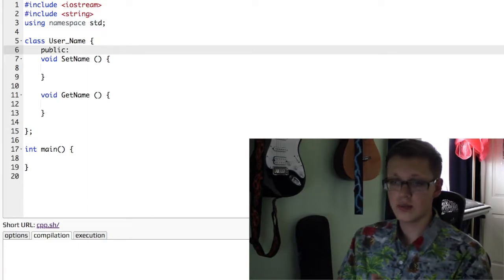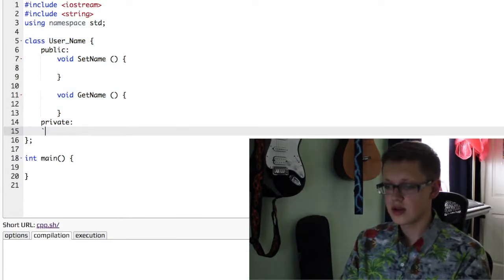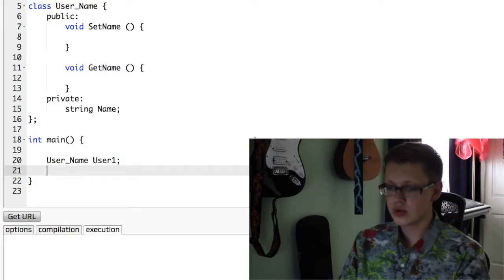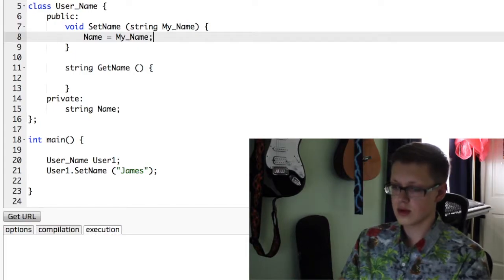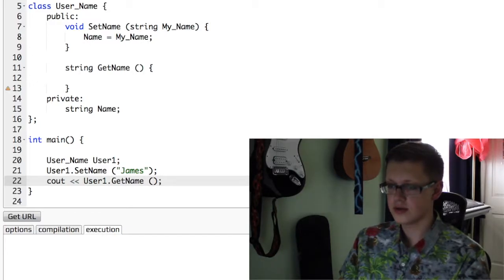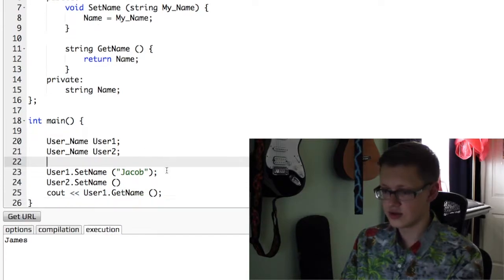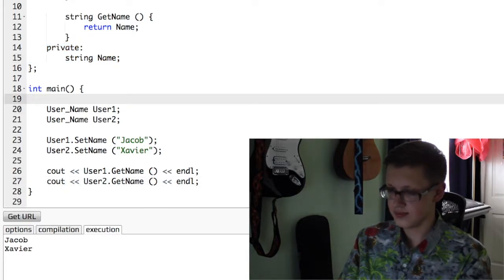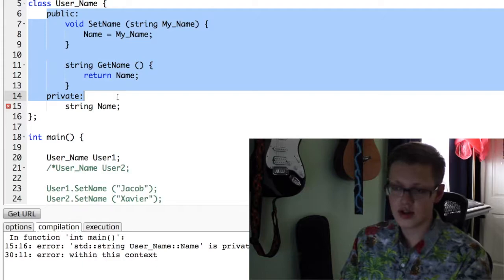Example of Encapsulation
In this lesson, students will learn about the importance of encapsulation in classes and how to use it properly.